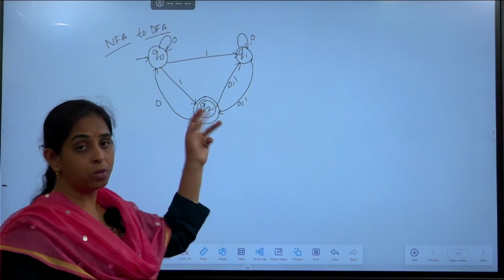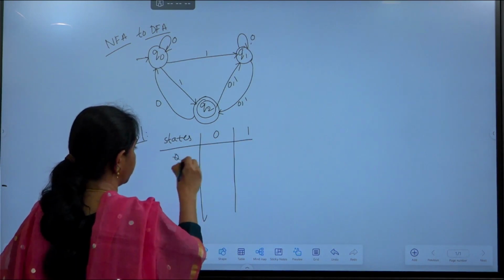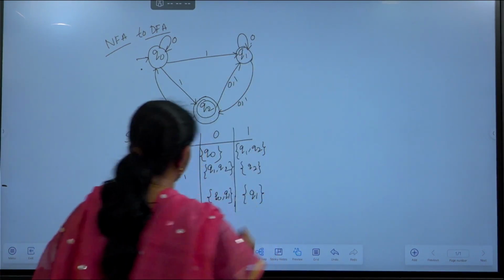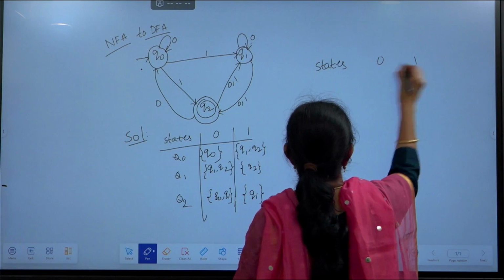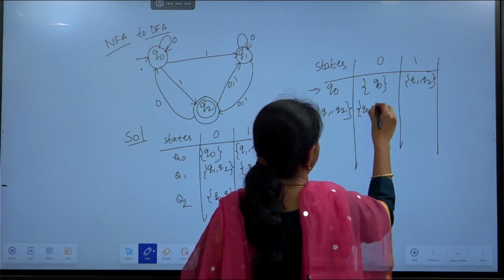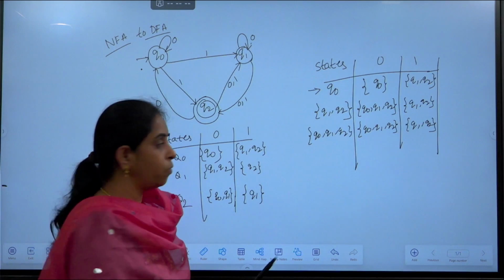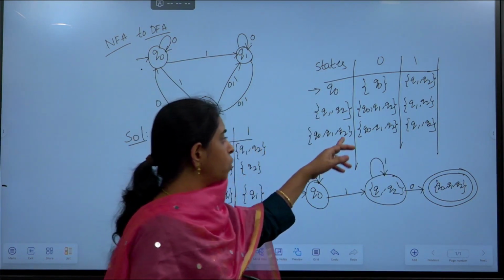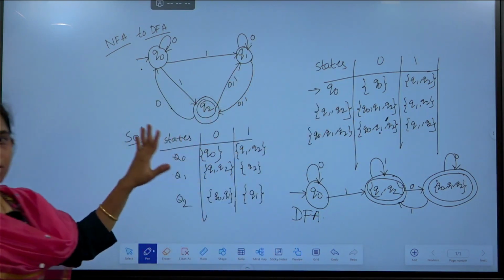9. Conversion of NFA - DFA